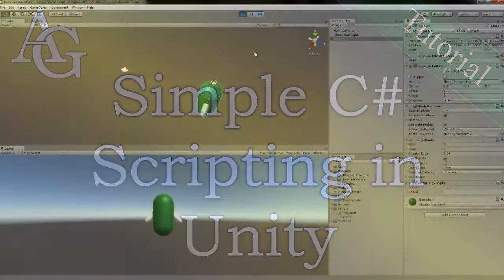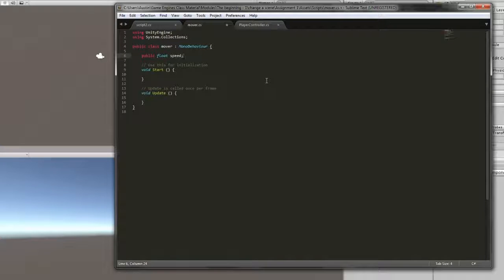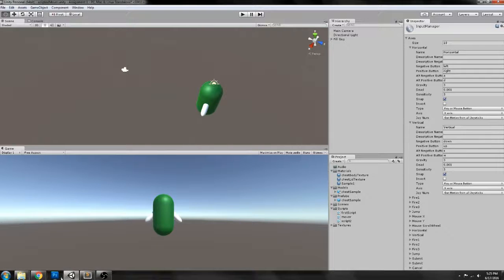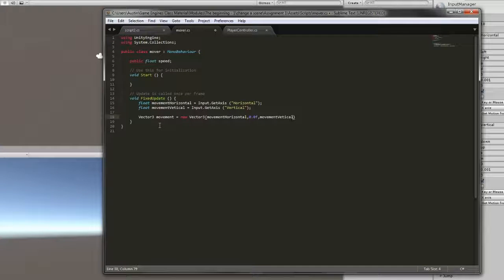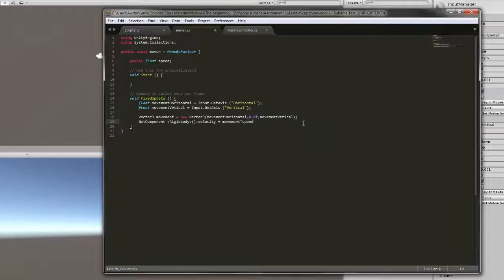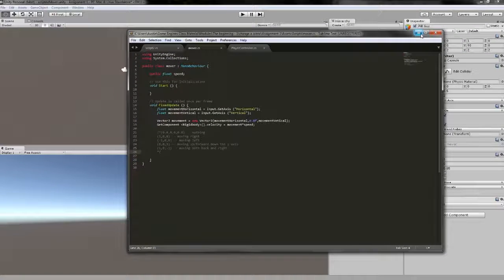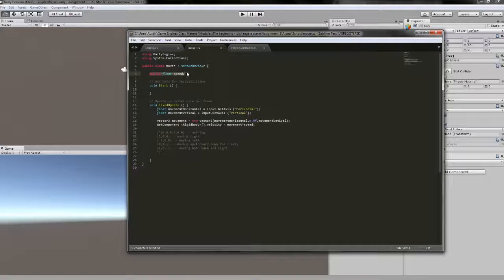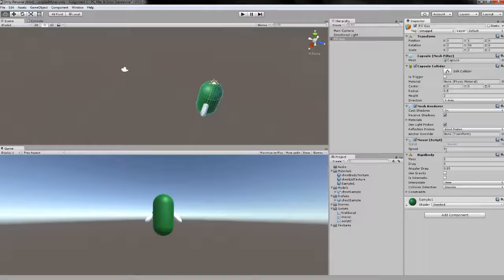Basic C# Scripting in Unity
This video goes through a really basic script to move a game object around. This video is the first of the programmer subsection for a class on the Unity engine, so it is assumed some basic programming knowledge is being brought in. Also, I apologize for the lower quality and potentially hard to read code. My recording software was being flaky and I have increased the text size on the text editor for later videos.